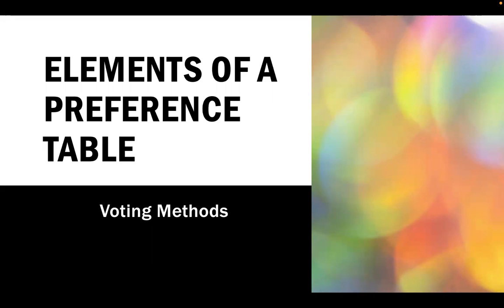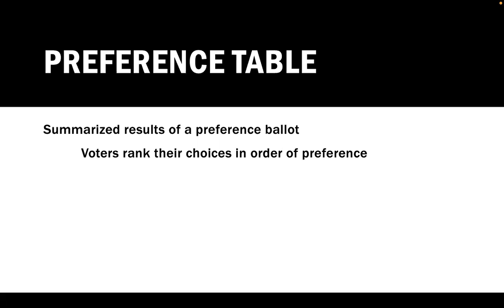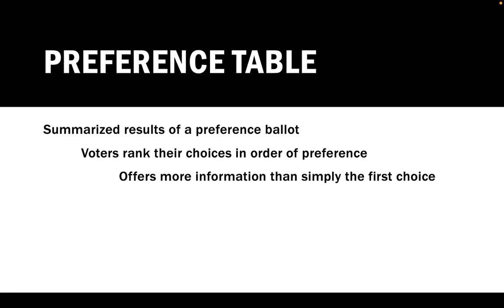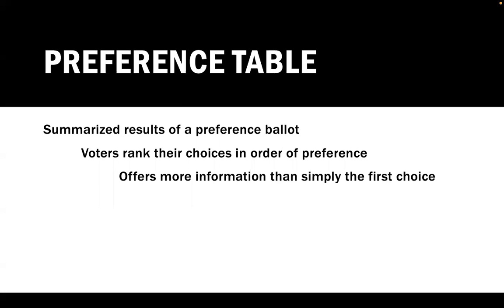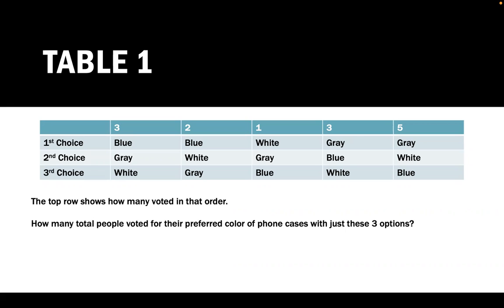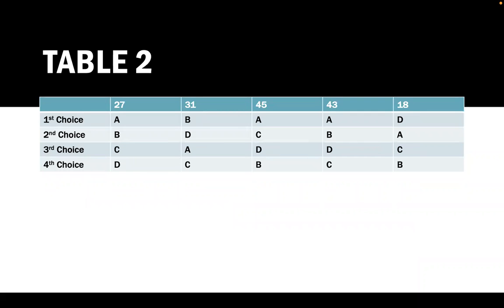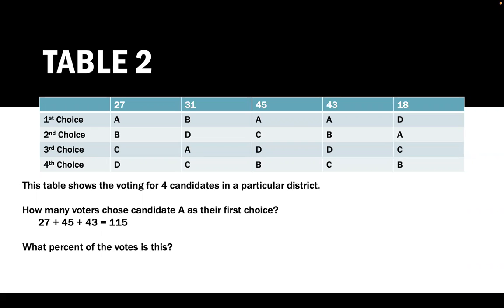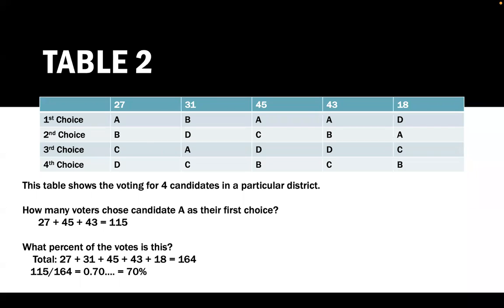Voting Methods: Identify Elements of a Preference Table